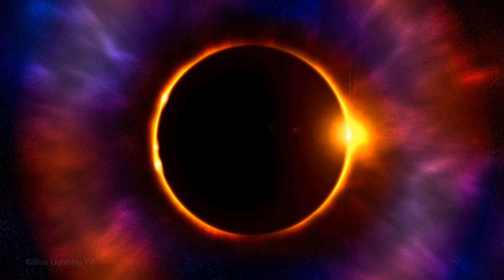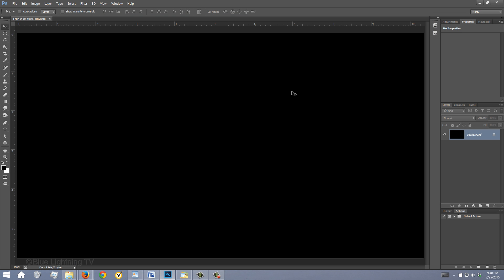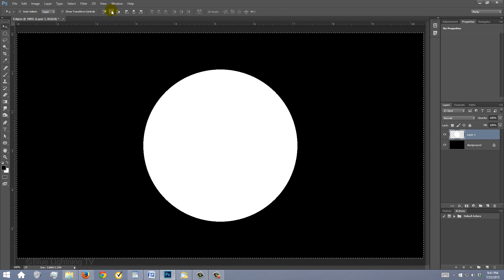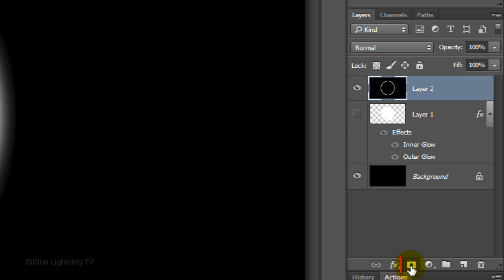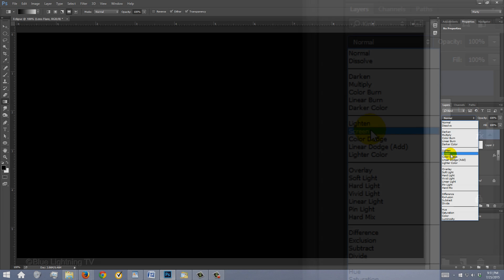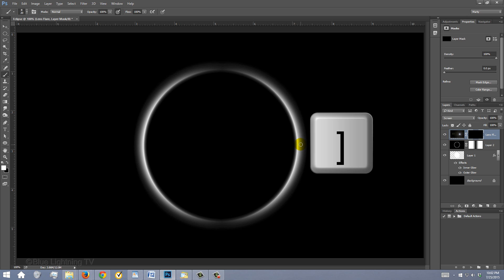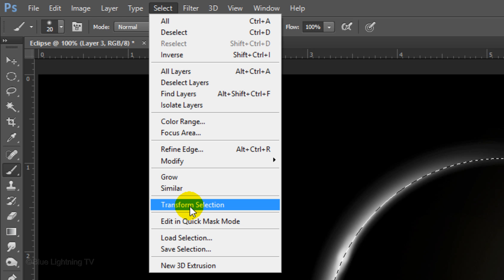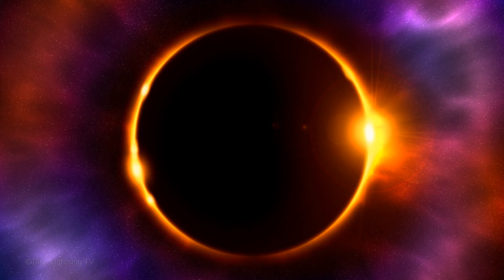Photoshop Tutorial: Part 1 - How to Create a Powerful Solar Eclipse in Deep Space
Photoshop CC 2015 tutorial showing how to create a powerful solar eclipse with spectacular, radiating clouds of gas & dust in deep space.

Title Track: "Sol Infinitus" (BPM: 120)